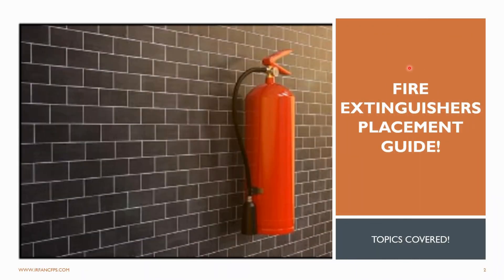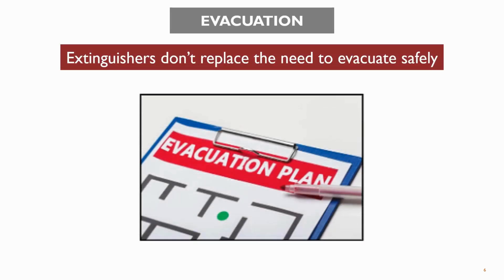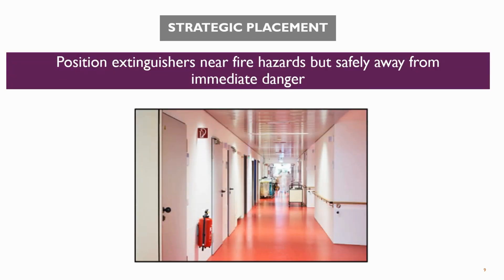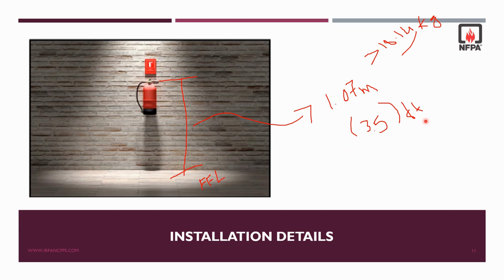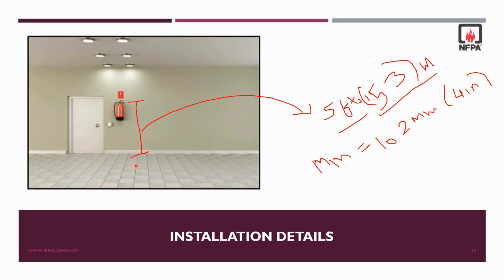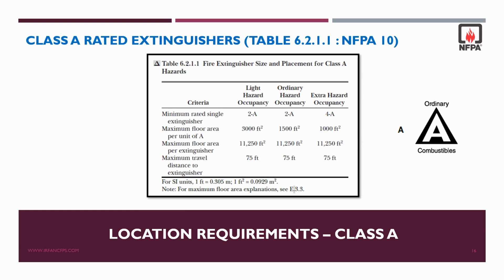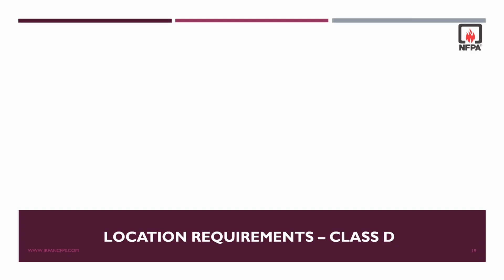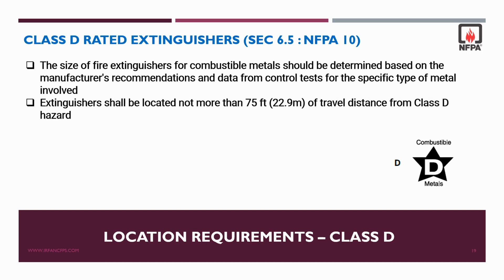Fire Extinguishers: What You NEED To Know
In todays session, we discussed the following topics :
1) EXTINGUISHER KEY POINTS FOR OPTIMAL PLACEMENT NFPA10
2) INSTALLATION DETAILS NFPA 10 FIRE EXTINGUISHERS
3) TRAVEL DISTANCE AND LOCATION REQUIREMENTS OF FIRE EXTINGUISHERS